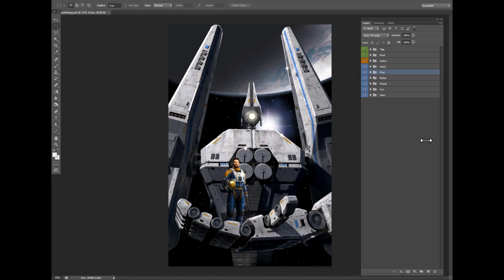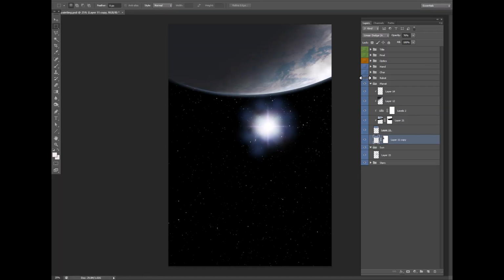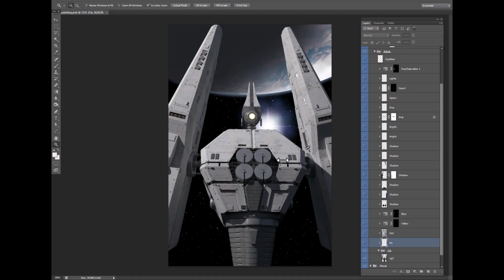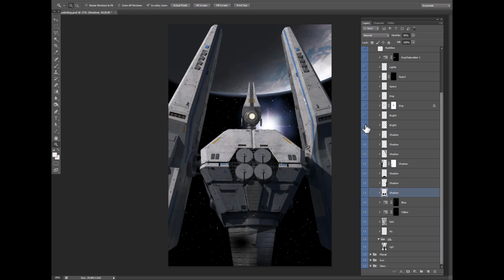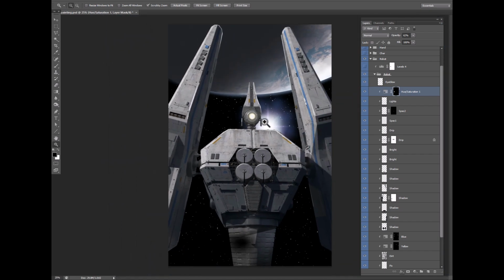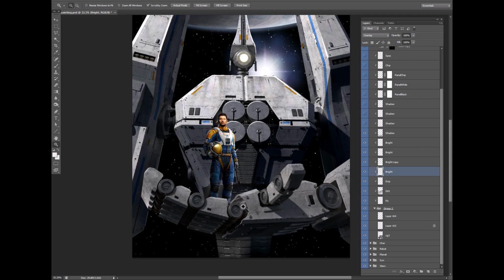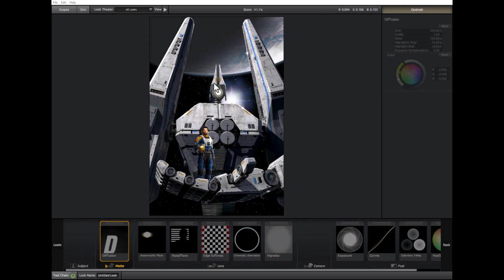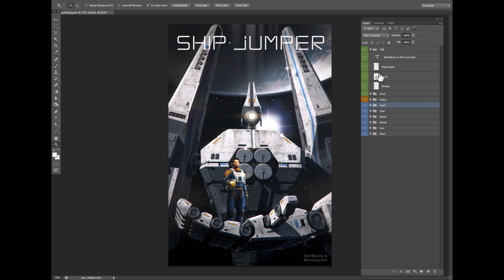Layers Breakdown: Ship Jumper Poster 4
A layer breakdown for my "Ship Jumper Poster 4" painting. Come learn how I went about making this painting, and see all the different photoshop layers with explanations on how each was made.

Big thanks to MuYoung Kim for his awesome painting of the pilot, see his portfolio